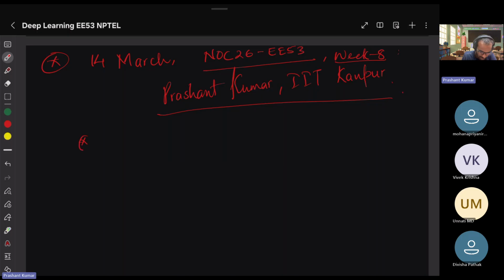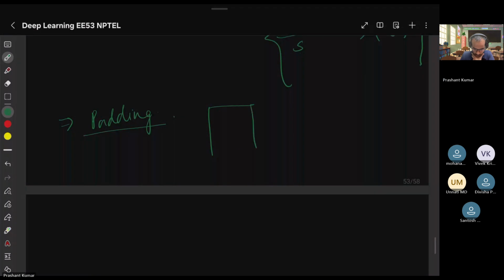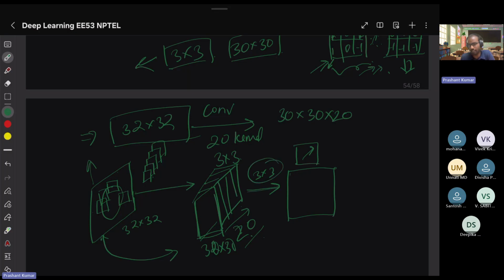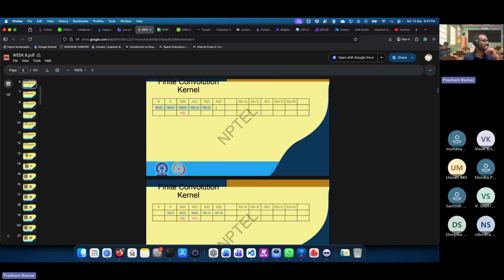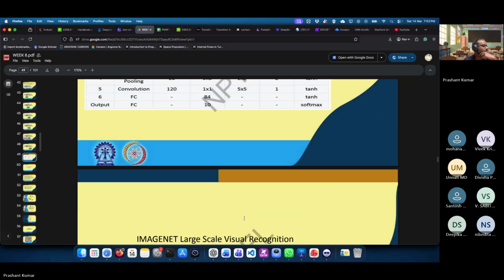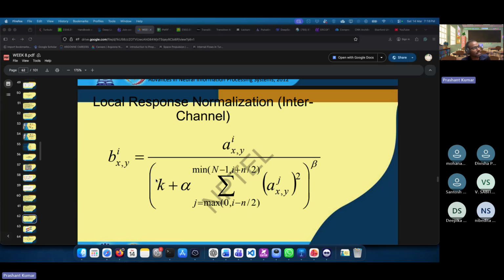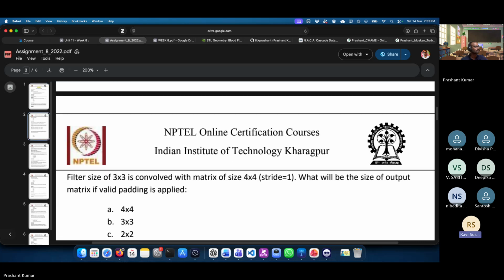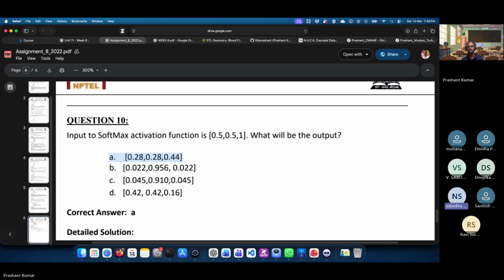Deep Learning (NOC26-EE53) Week 8